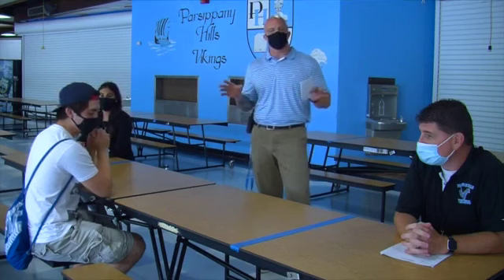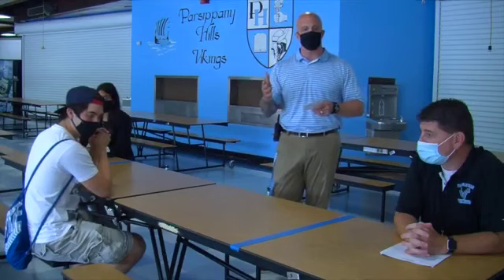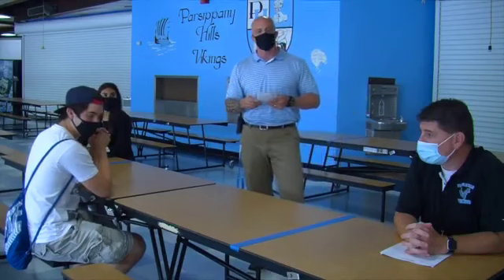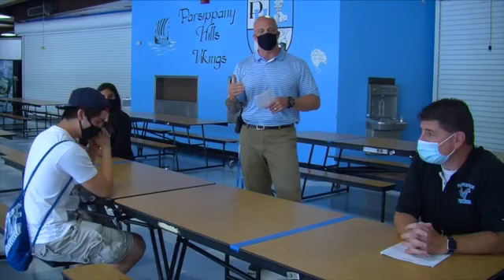PHHS Safety Guidelines 2020 2021